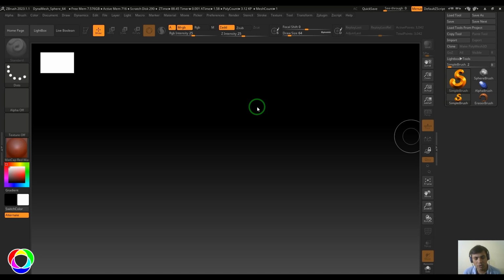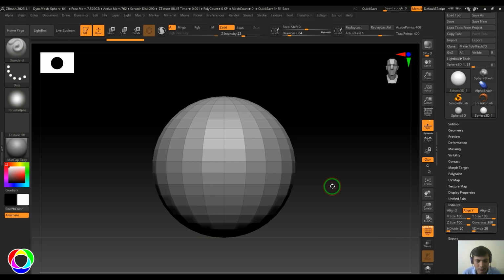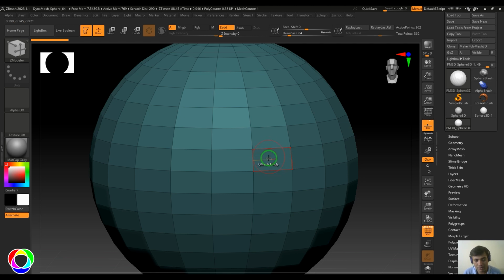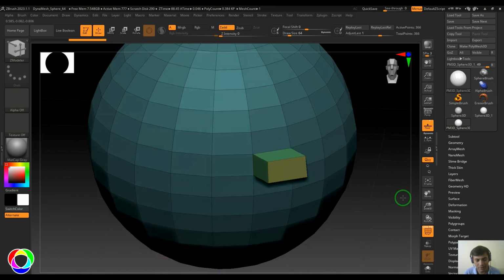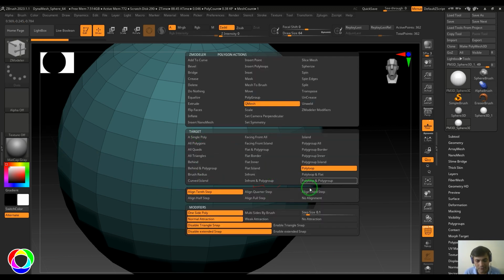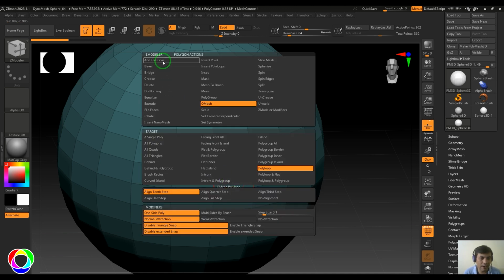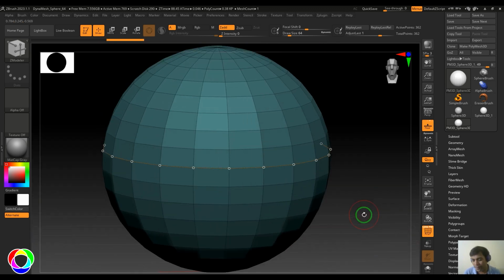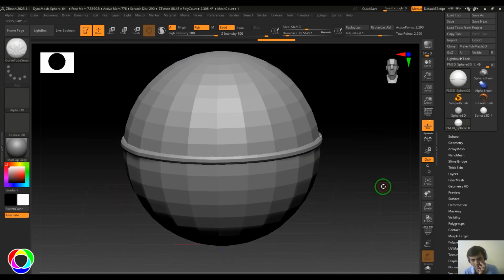Polygon Action - Add to Curve ZModeler - ZBrush Tutorial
Polygon Action - Add to Curve ZModeler. Unlock the power of ZModeler  with this step-by-step tutorial on adding polygons to curves. Whether you're a beginner or a seasoned 3D modeler, this guide will help you enhance your modeling skills and create more intricate designs. Learn tips and tricks for using the Polygon Action feature to achieve precise and detailed curves in your projects.